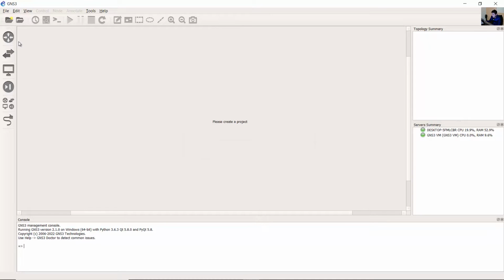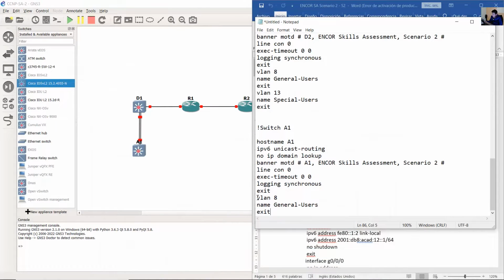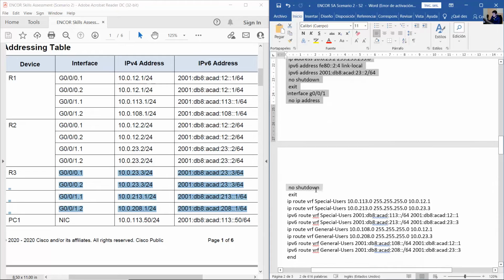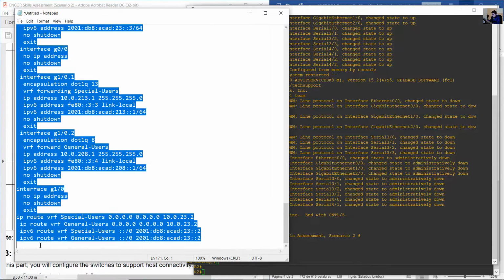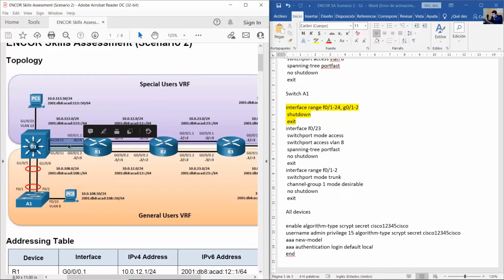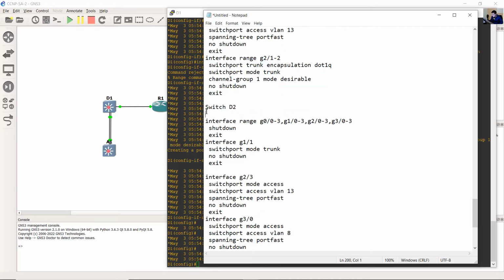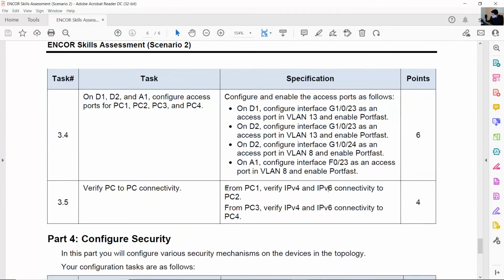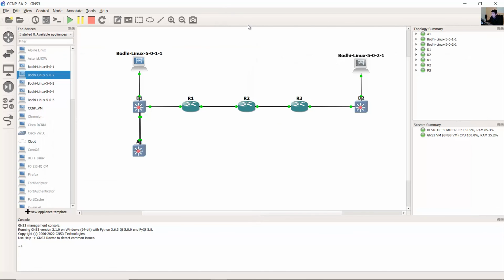CCNP Enterprise v8.0 - ENCOR - Skills Assessment - Scenario 2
Core Networking (CCNP ENCOR v8) - Skills Assessment - Scenario 2